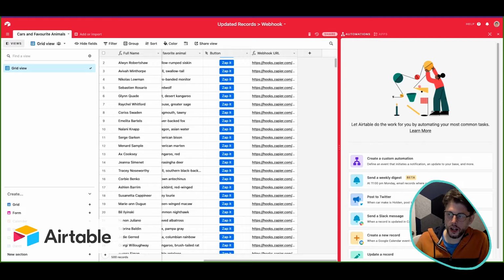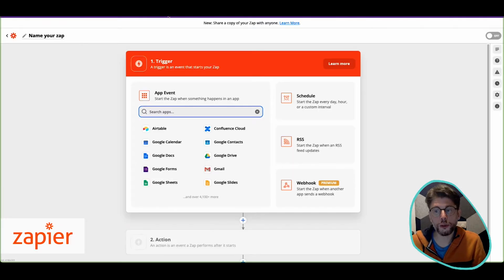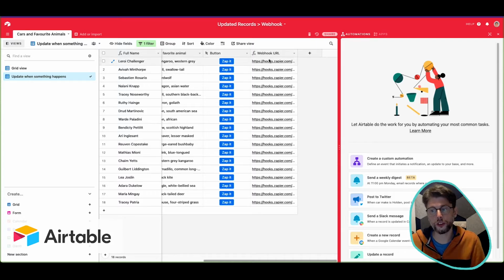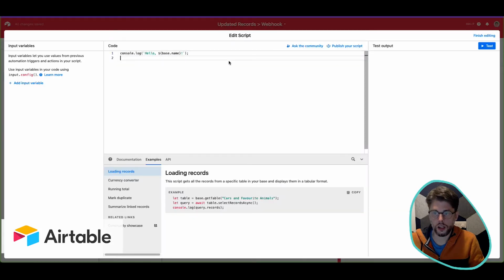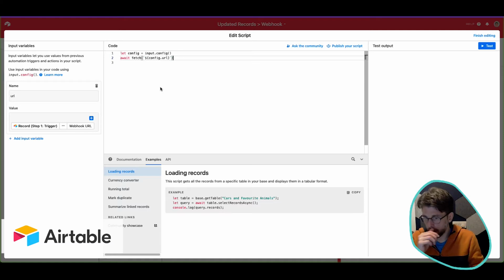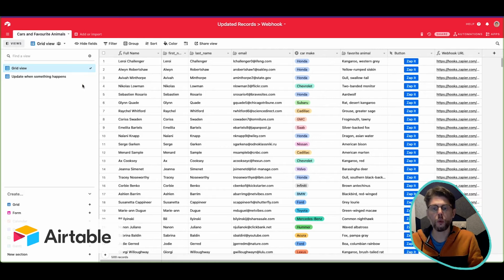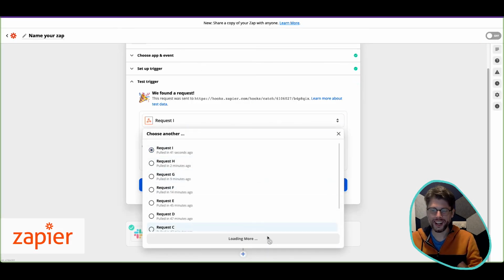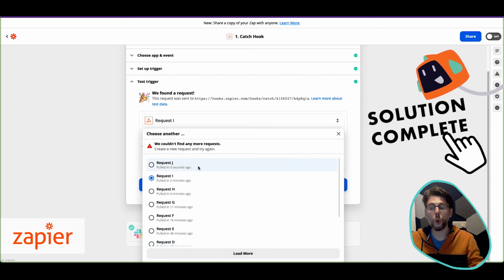Sending Webhooks to Zapier (Automatically) using automations in Airtable - Part 2 of 2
Welcome back to this 2-part series, where we cover how to send Webhooks to Zapier. This is part 2 of the series, and in this video, we will look at how to send Webhooks to Zapier automatically using automations in Airtable.